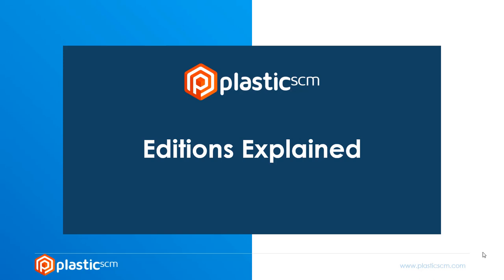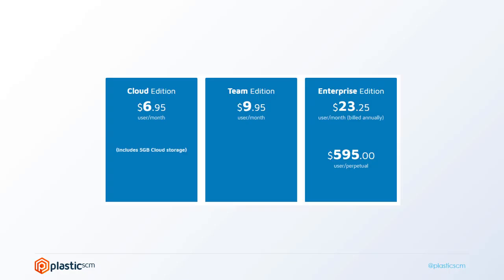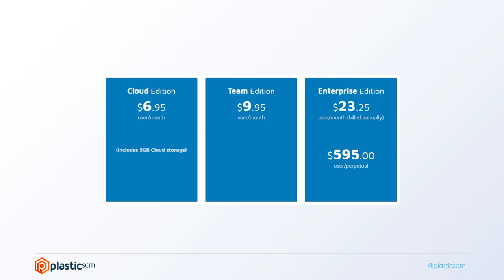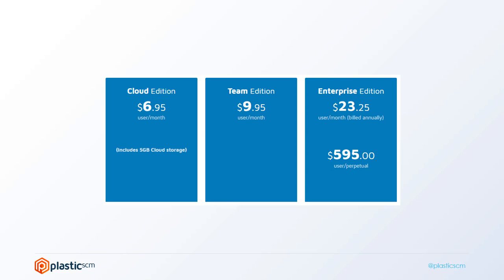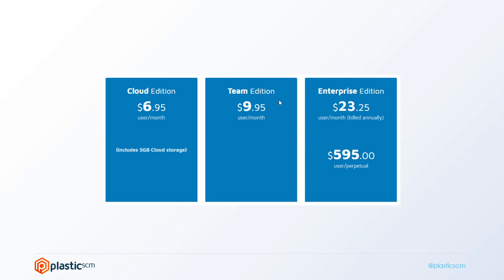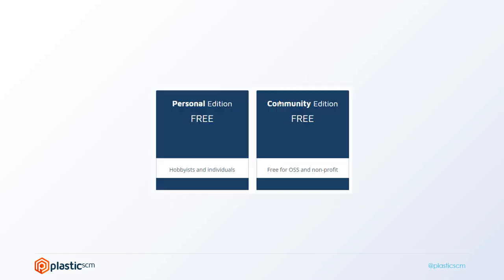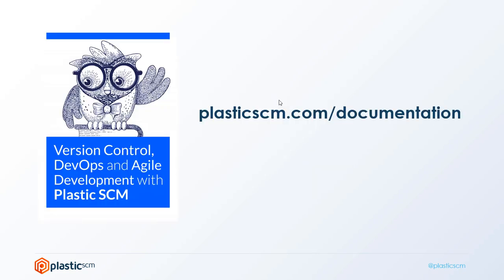Plastic SCM Editions Explained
Plastic SCM comes in a number of different flavors:

* Cloud Edition - for teams who don't need an on-premise server
* Team Editions - for compact teams up to 15 who want to run their own server
* Enterprise Edition - for corporations and teams with more than 15 members

Learn what makes each of these editions different